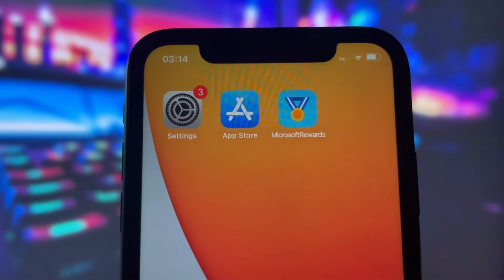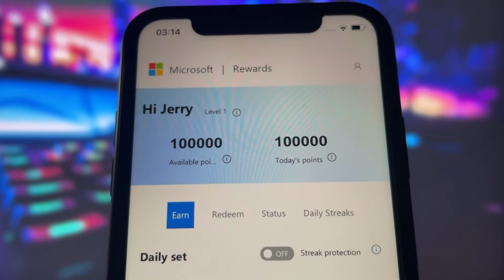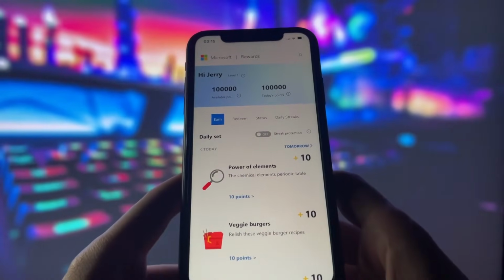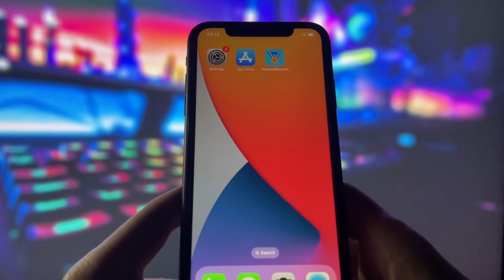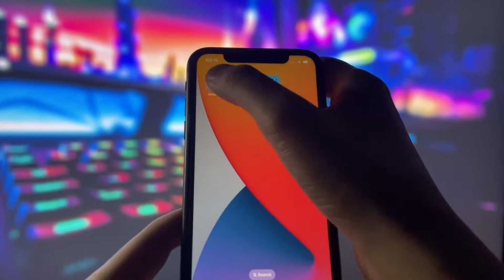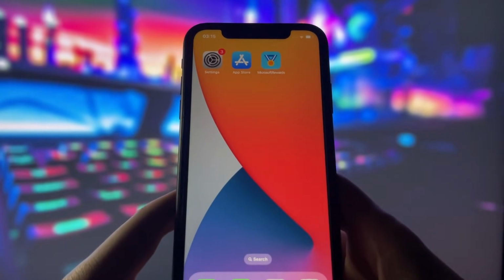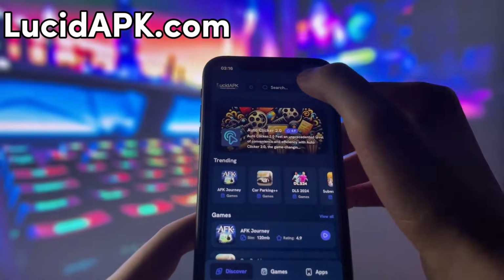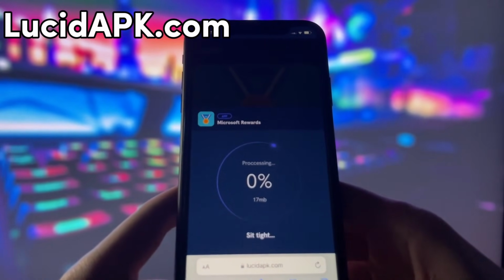How I Got Unlimited Microsoft Rewards Points (2026) Free Microsoft Rewards Points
In this guide I explain the newest method to get microsoft rewards points in 2026. Step-by-step walkthrough covering strategies and tips to increase points faster.